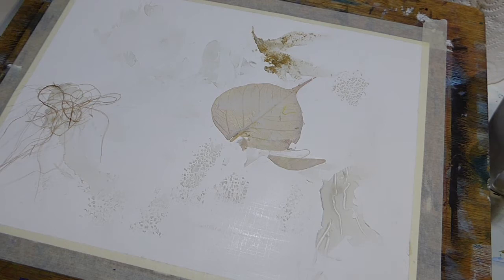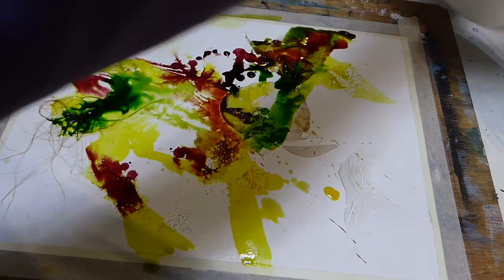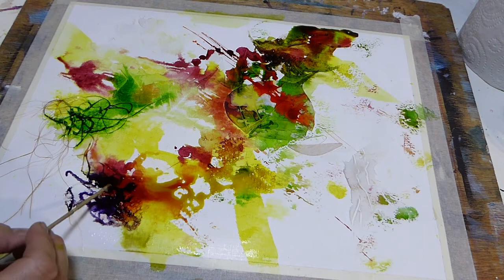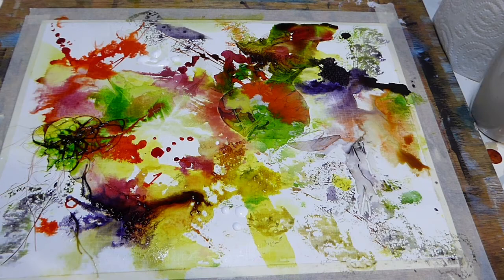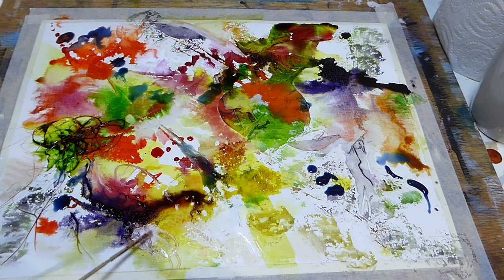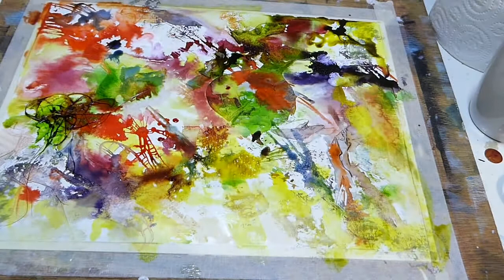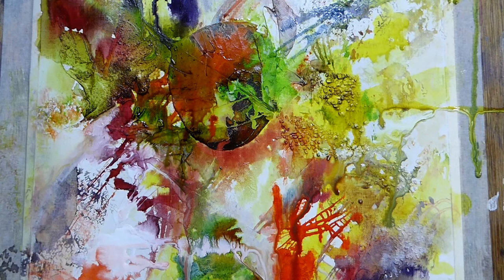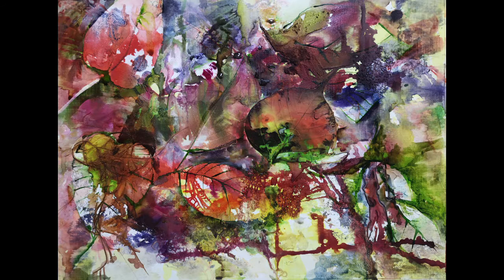Abstract Leaves. An abstract tutorial with ink.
Using the fabulous Pebeo Colorex inks, Denise creates a stunning abstract. What do you see in the work?

Pebeo Colorex set in the UK can be found
Pebeo Colorex set in the USA can be found

deniseallen.co.uk
originalpainting.co.uk